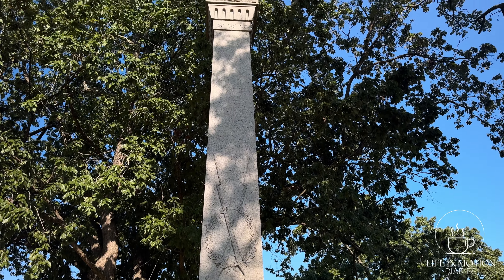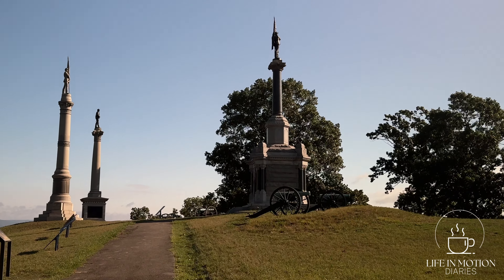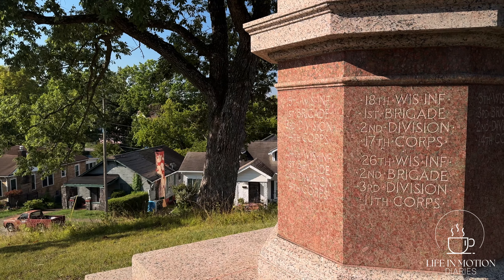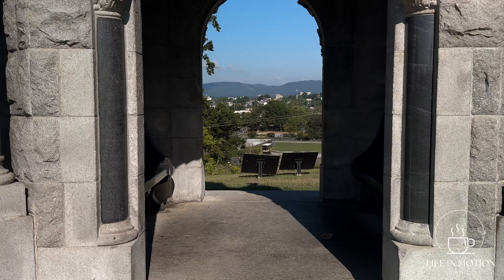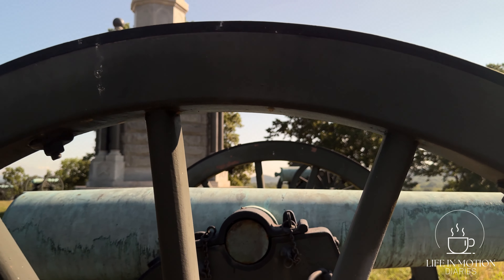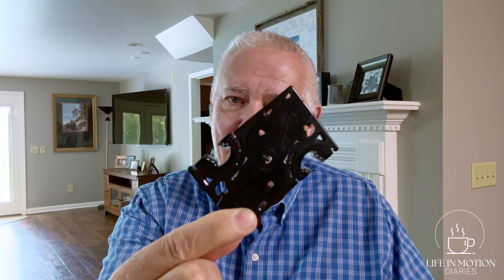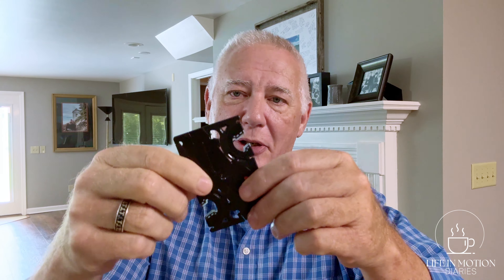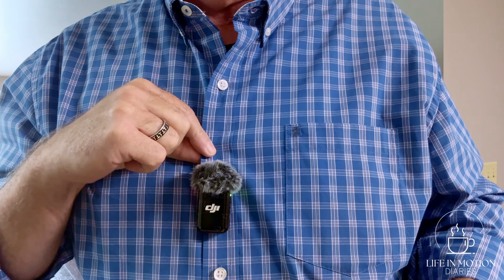The Orchard Knob Reservation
Today we will look at the Orchard Knob Reservation where a minor skirmish between the Union and Confederate armies set up one of the pivotal victories that led to Union troops securing Chattanooga and it's important rail lines to help lead to the end of the Civil War.

The videos on this channel are experimental in nature and filmed entirely on the iPhone 15 Pro Max. They should be used as tutorials of sorts to demonstrate how to make various types of videos for YouTube.